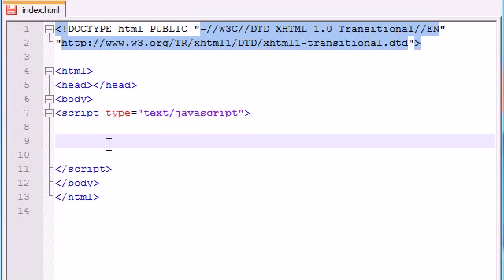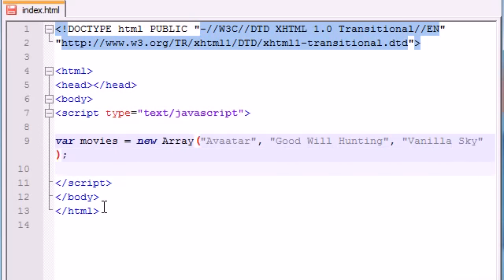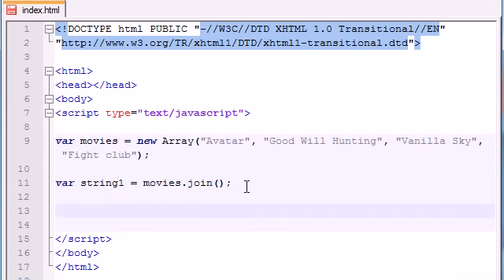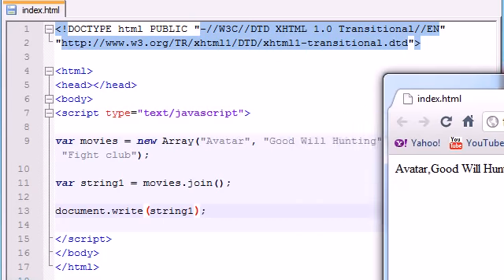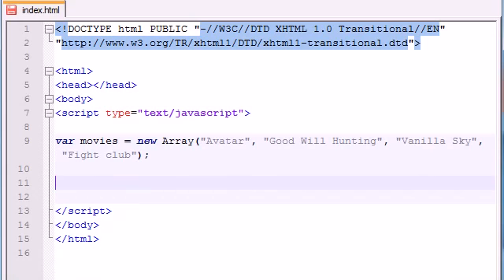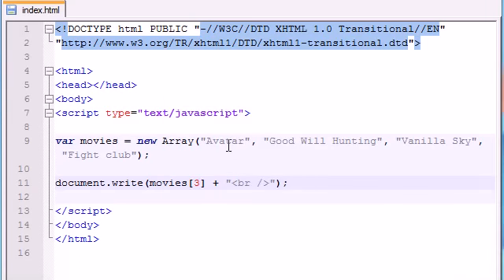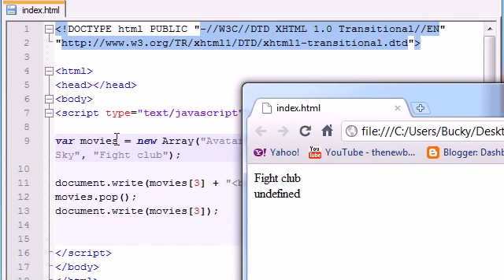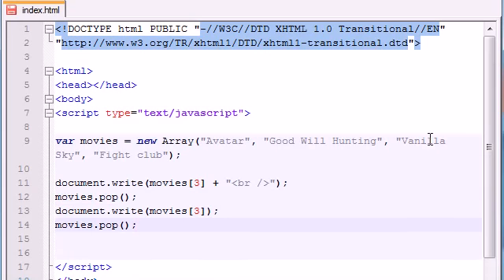Beginner JavaScript Tutorial 31 join and pop